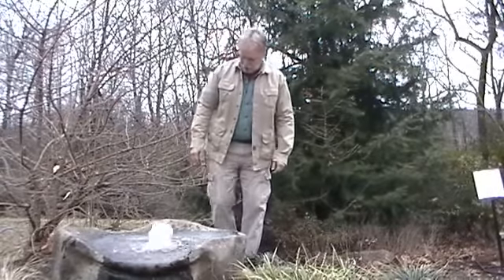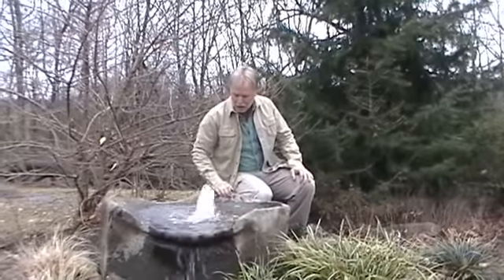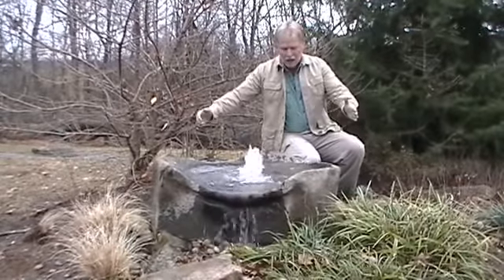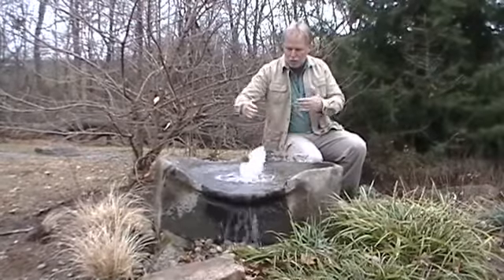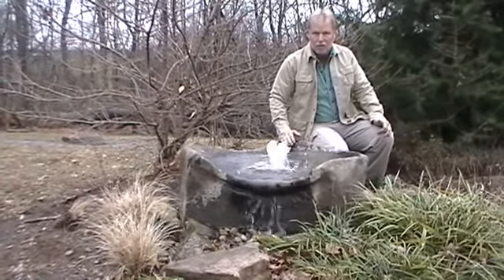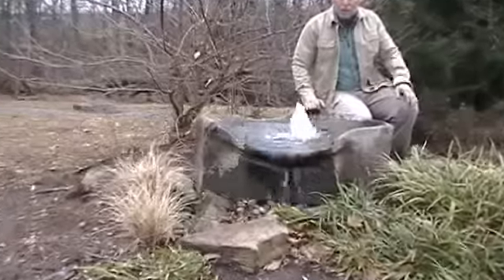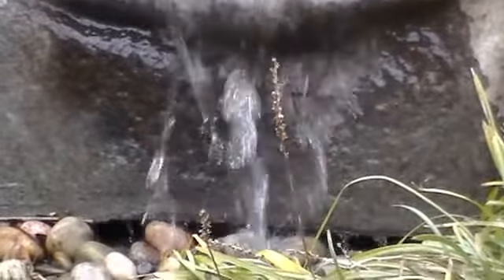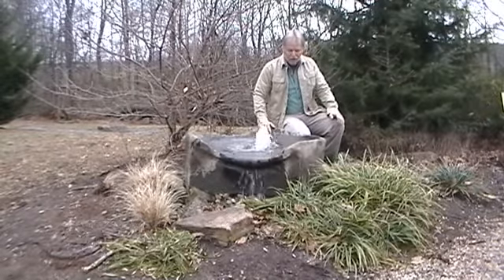Large Basalt Birdbath Fountain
Basalt Fountain Water Feature. Large bowl-big enough for the kids or dog to play in!